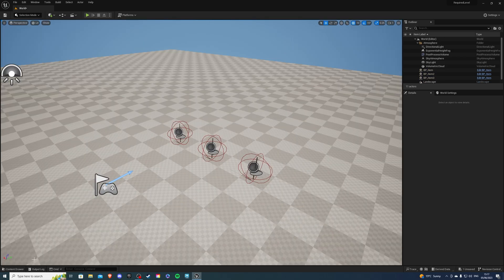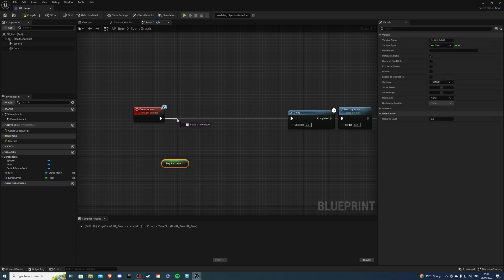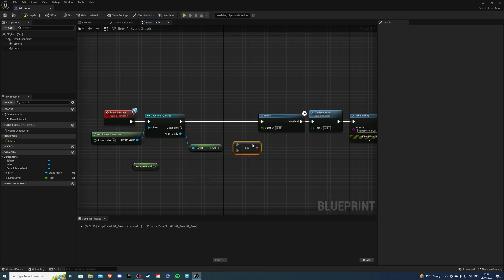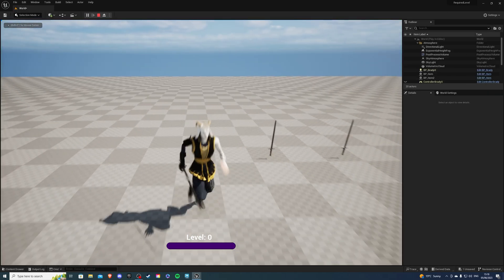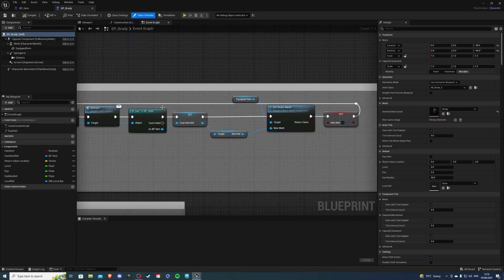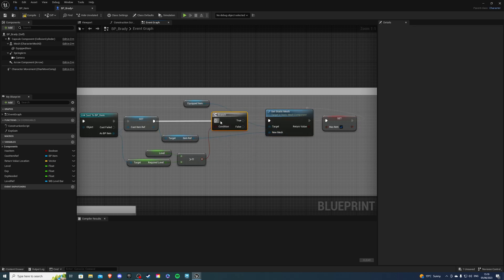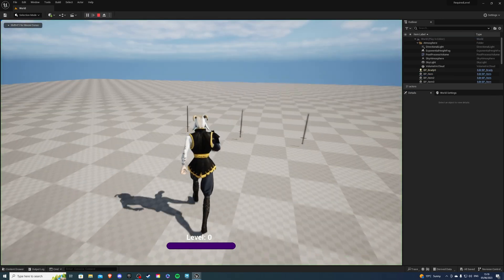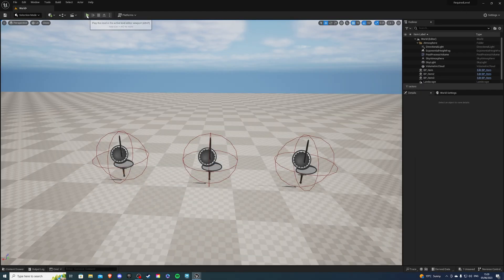Required Level Tutorial - Unreal Engine 5.2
Hey there, in this video I will show you how to set up level requirements to pick up items.